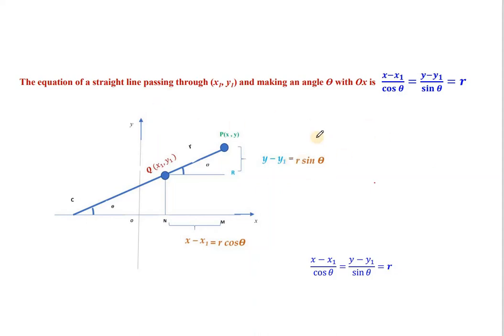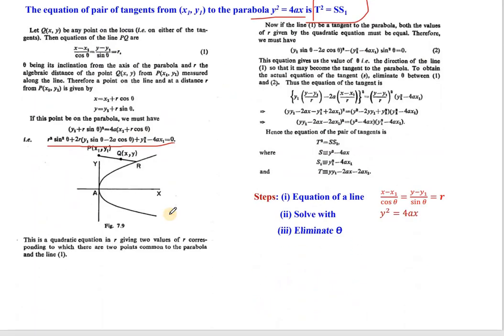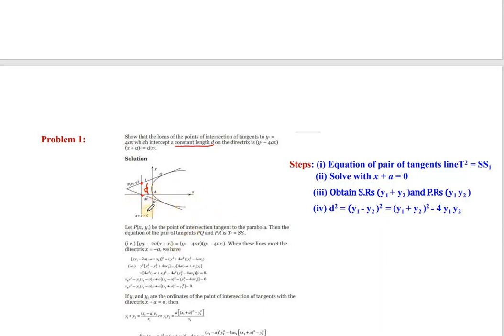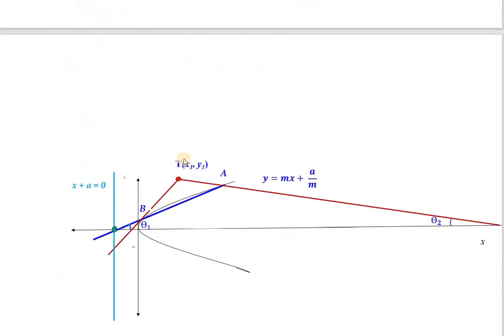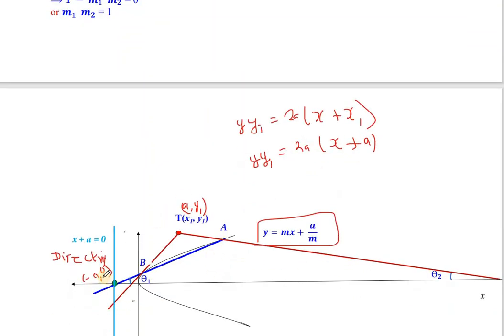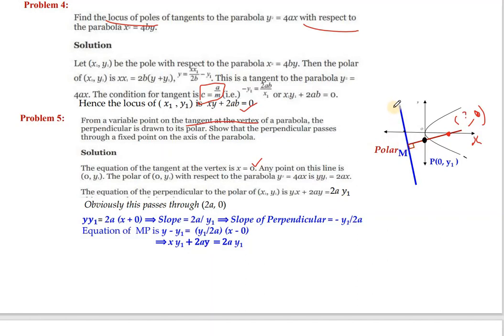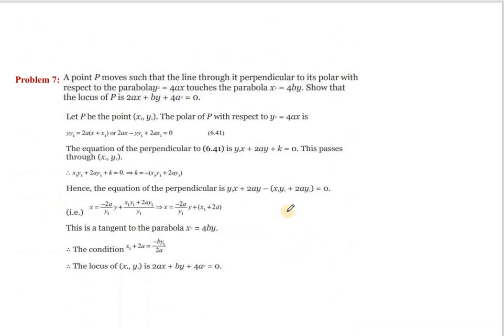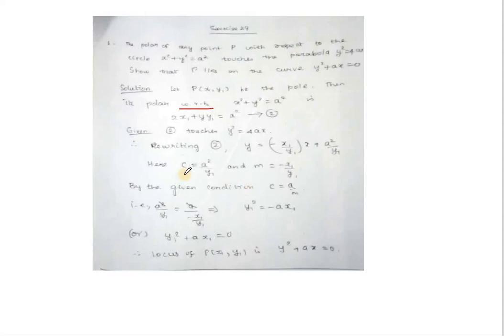AG of 2D | Lec - 5 l Special types of Locus problems based on Pole and Polar w.r.to a parabola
In Pole and Polar of a parabola, Special types of Locus problems  are discussed